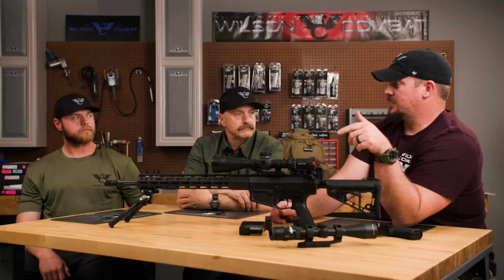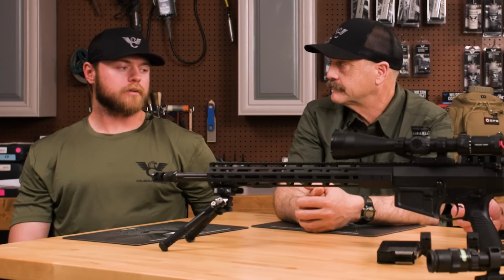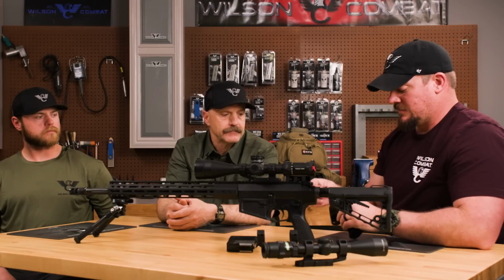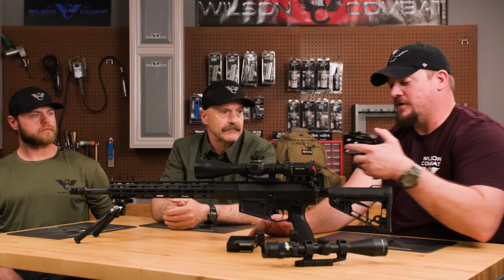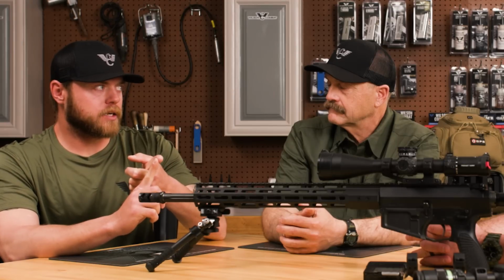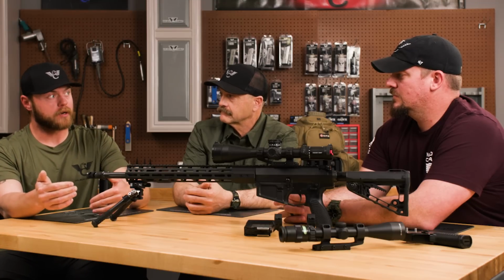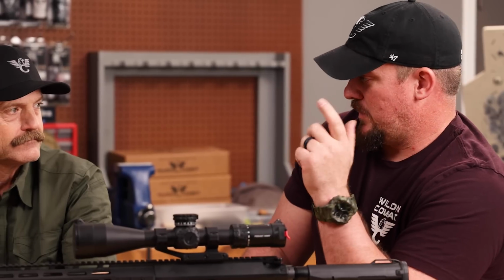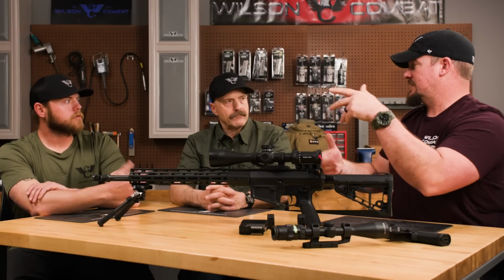Gas Guns & Ultimate Hunter Rifle Competition Guy Joubert + Austin & Walt Proulx - Young Guns EP05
The Young Guns, Austin Proulx & Guy Joubert discuss gas guns.  Guy shows off the new Omni Scope Mount and TTUs (Tactical Trigger Units) for AR rifles.  Austin & Walt Proulx are starting their own rifle competition UHRC (Ultimate Hunter Rifle Competition.)   Find out more at ultimate-hunter.com

AUSTIN PROULX:
If you’re involved in IDPA, you’ve heard about the young shooting sensation, Austin Proulx. His mastery of the custom .45ACP 1911 is no secret amongst those who have to shoot against him. The youngest member of Wilson Combat’s shooting team, Austin has racked up a lot of wins in a short period of time.

Austin is the founder of Go Fast Concepts, a full-service training company GOFAST stands for Goal Oriented Fundamental Action Skills Training.

2021 IDPA National Championship CCP – Division Champion, Bump to Distinguished Master

0:00 - WC Long Rifles
1:15 - Omni Scope Mounts
3:20 - Tactical Trigger Units
9:05 - Ultimate Hunter Rifle Competition